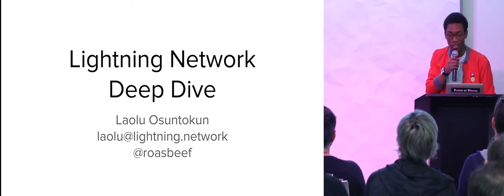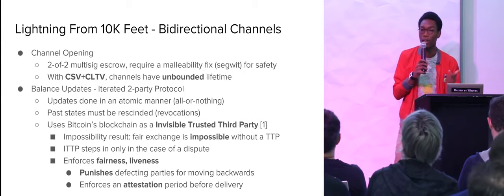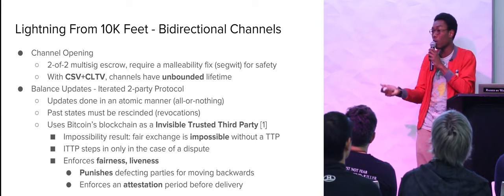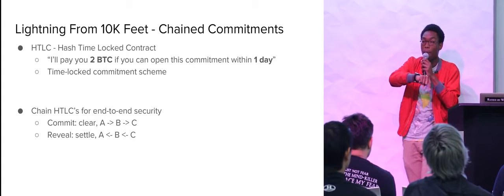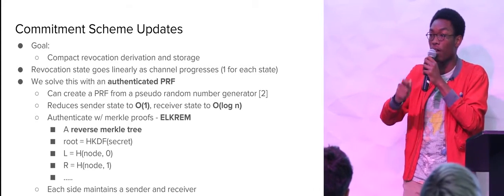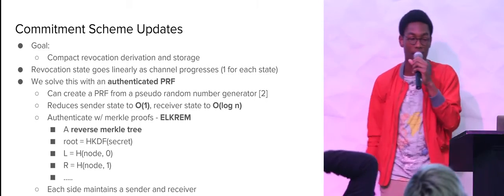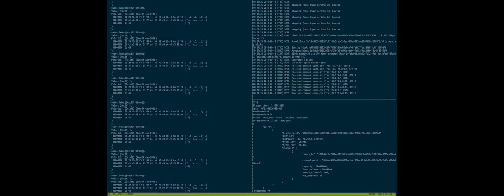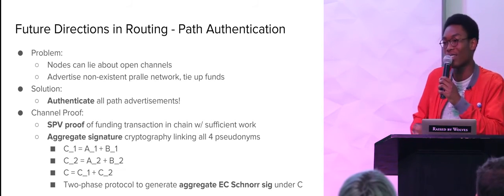Lightning Network Deep Dive with Laolu 'Roasbeef' Osuntokun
Laolu Osuntokun gives a deep dive into the Lightning Network. A "live" demo of the network can be seen at 28:18.